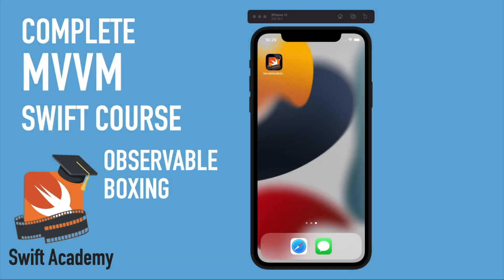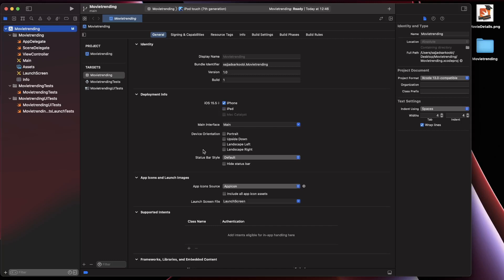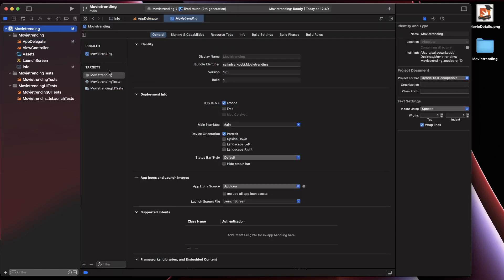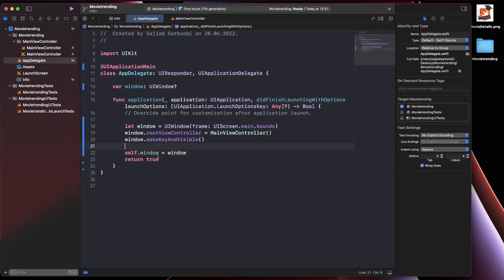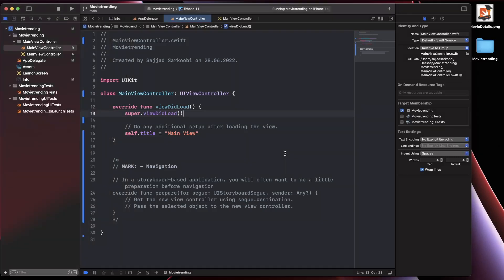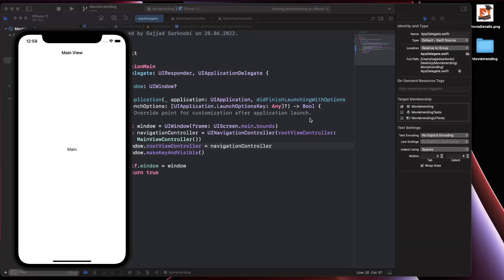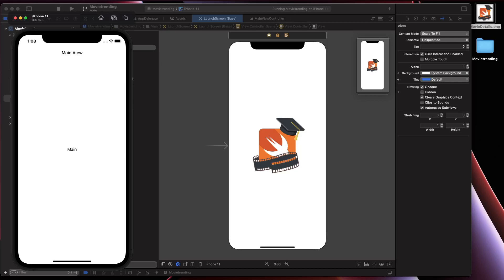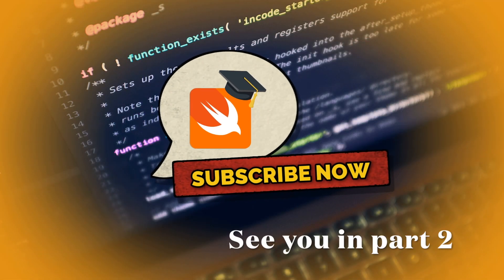iOS MVVM Pattern: Deleting SceneDelegate & main.storyboard - Part 1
In the first episode of this series, we are going to learn:
 - Create Project from Scratch
- Deleting SceneDelegate
- Removing main.storyboard file
- Grouping project files and folders based on MVVM

Time Table:
Start: 00:05
Removing SceneDelegate: 02:47
Deleting main storyboard: 04:32
Adding Navigation: 08:48
Grouping files for MVVM: 10:44